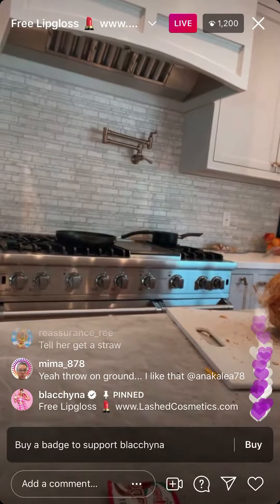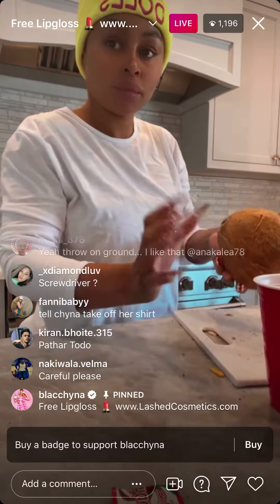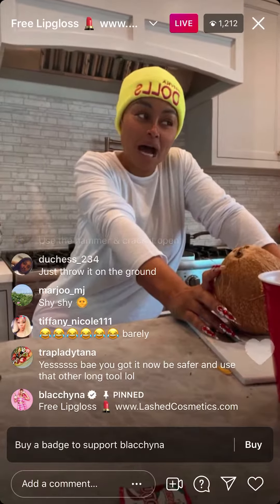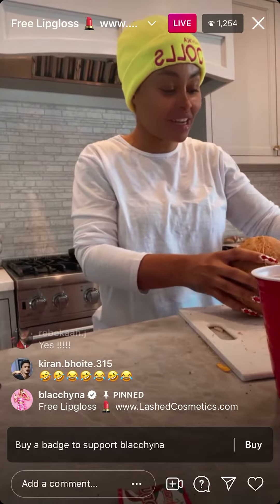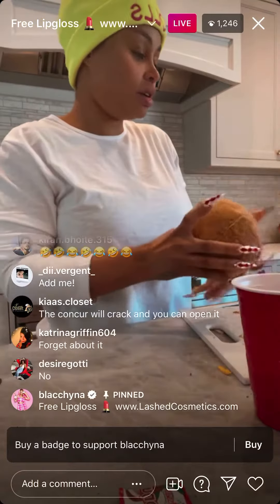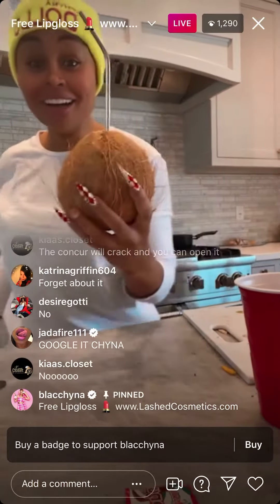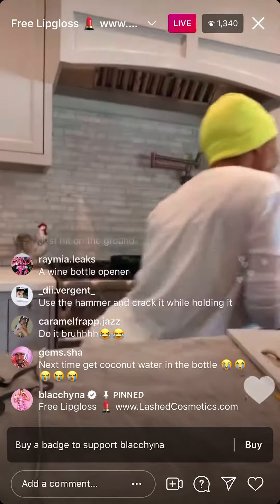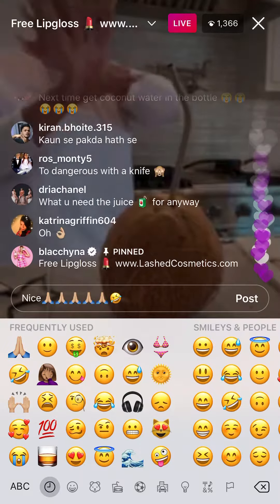This is Too funny @BlacChynaWorld trying to open a coconut 🥥 On Insta Live 😭She got it though 🔨 🔪😆